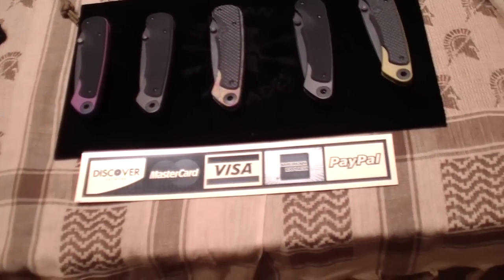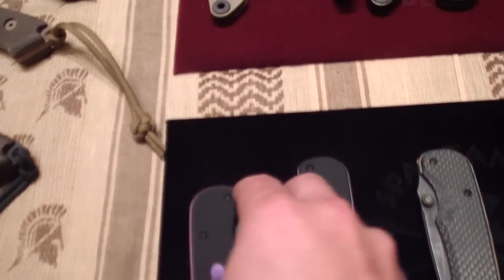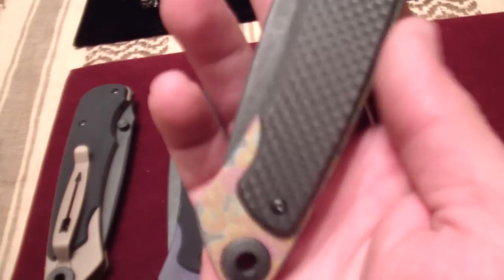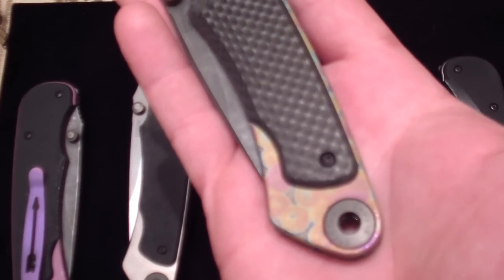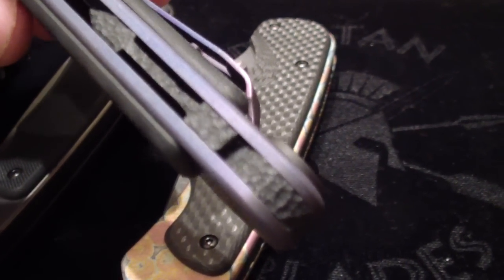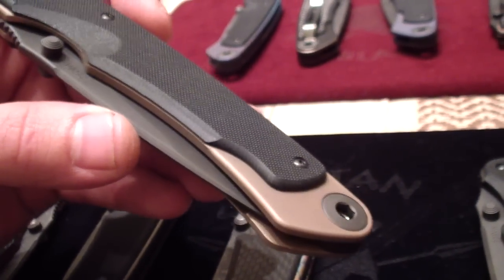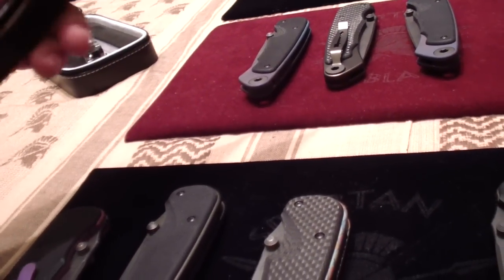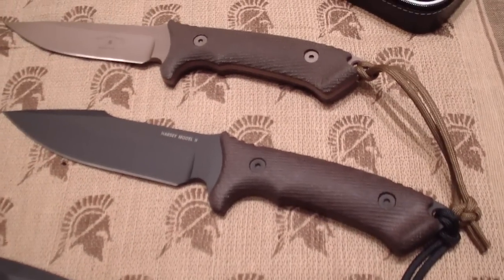Spartan Blades - NYCKS 2013